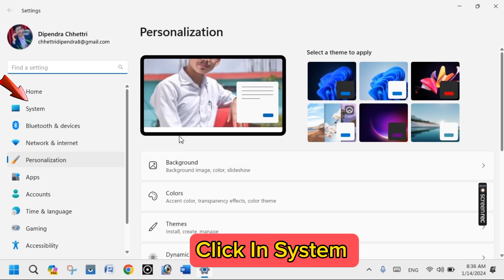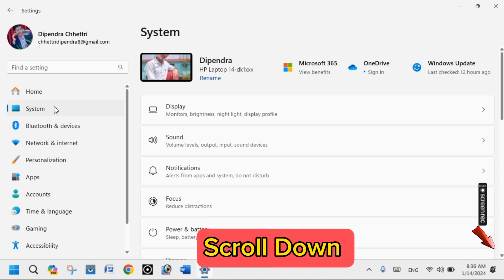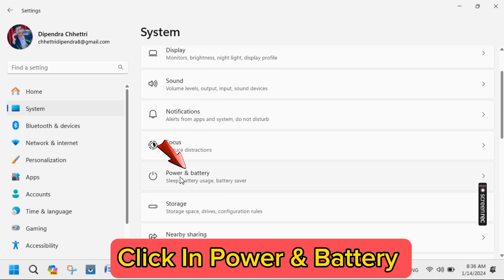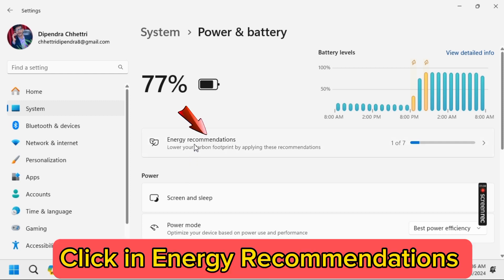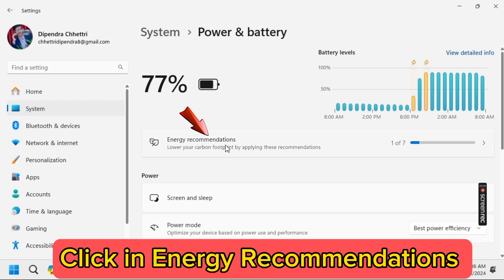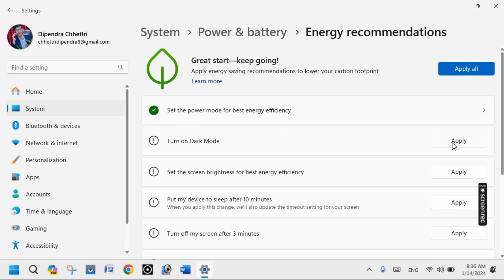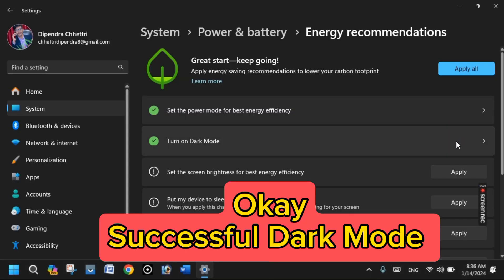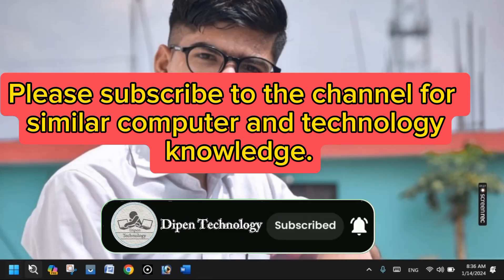How to Enable Dark Mode in Laptop | Turn on Dark Mode In Laptop | Computer tips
यो YouTube Channel Computer Technology सम्बन्धी जानकारी मुलक हुँदा सबै को लागि उपयुक्त देखिन्छ।

                                     धन्यवाद ।।😊🙏

Dipen Technology
Windows 11 dark mode
torn on dark mode in laptop windows 10 dark mode
night mode
dark mode change
how to change dark mode
How to Enable dark mode in computer
computer couse
computer tips
computer setting
dark theme
enable dark mode
windows dark mode
dark mode pc
how to dark mode
windows 10 dark theme
dark mode windows 10